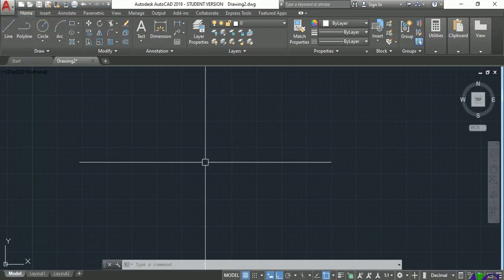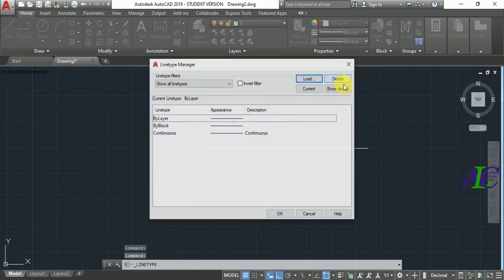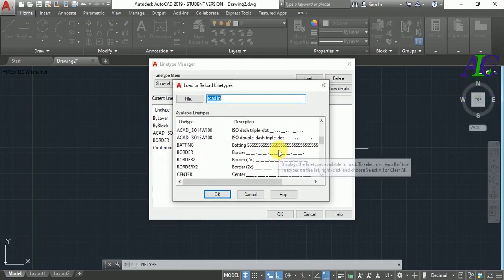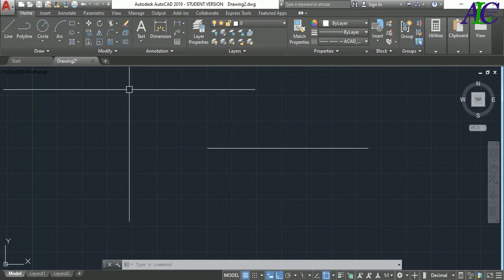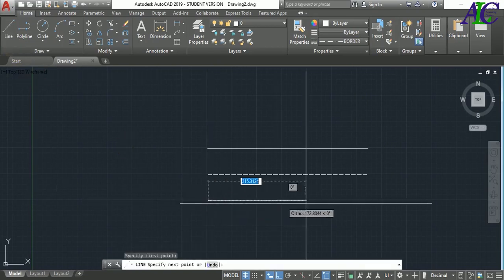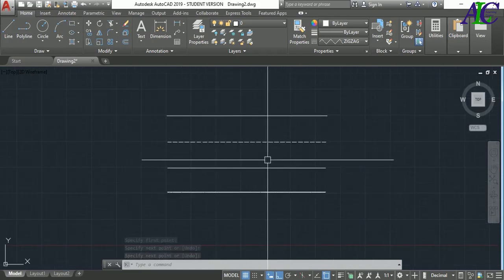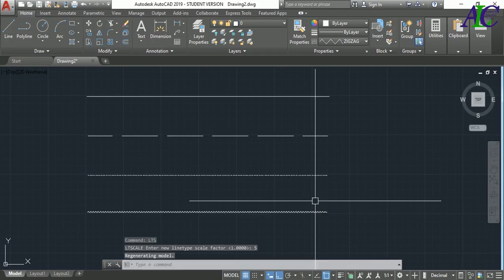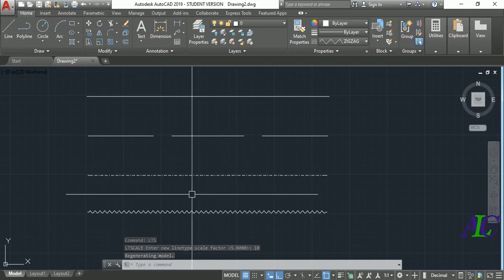Custom line types in AutoCAD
In this tutorial[Custom line types in AutoCAD], you will learn how to draw different types of lines in AutoCAD.

🔴🔴🔴 Complete House Tutorial in AutoCAD: 🔴🔴🔴  👇👇👇
✅ 1: